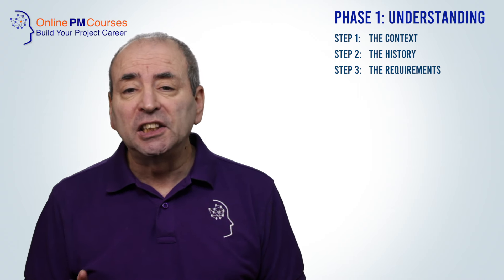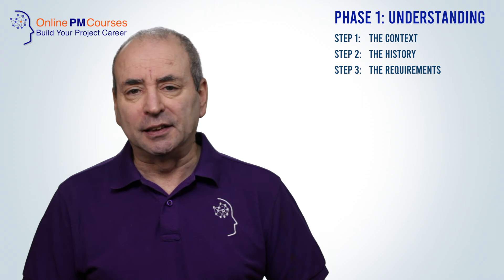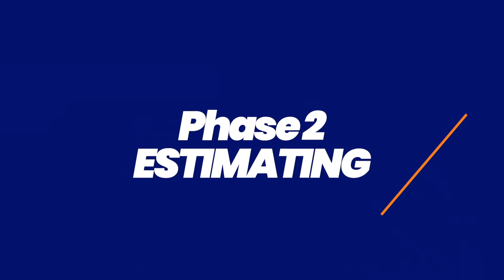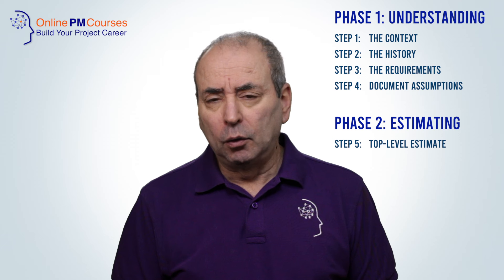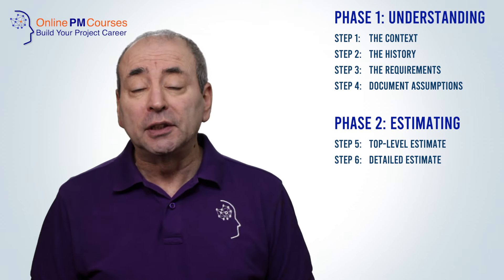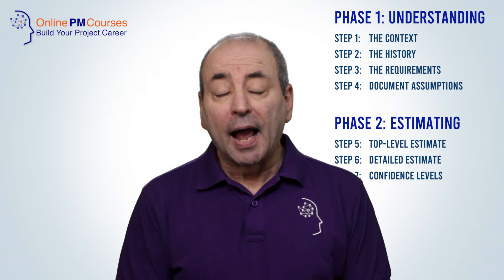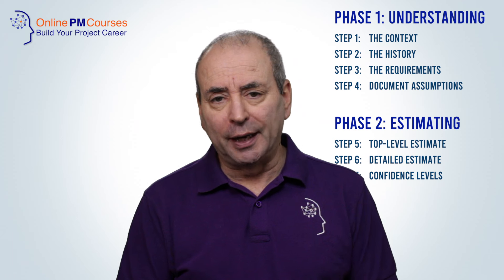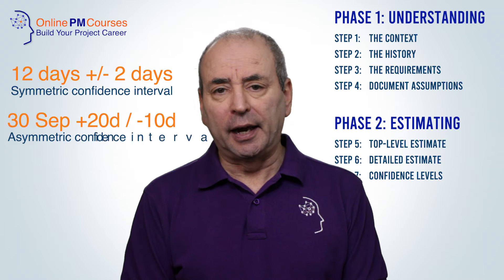Scheduling: How to Estimate Your Project Schedule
Arriving at a robust project schedule is hard. But, in this video, I will break it down into a simple process with three phases and 10 steps.

🎓 Learn Project Management with Mike: The Project Manager's Skills Mastery Program

Summary of my 10-step process for estimating your project schedule

Ph 1: Understanding
1. Understand the context of your project
2. Understand history
3. Understand the requirements
4. Document your assumptions

Ph 2: Estimating
5. Initial, Top-level estimate
6. Detailed estimate
7. Confidence level

Ph 3: Protecting
8. Contingency
9. What if?
10. Checking and review

Recommended Videos
Carefully curated video recommendations for you:

⏱ Chapter Markers...
00:00 - How to Estimate your Project Schedule
00:33 - Phase 1: Step 1
00:58 - Phase 1: Step 2
01:37 - Phase 1: Step 3
02:09 - Phase 1: Step 4
03:02 - Phase 2: Step 5
03:43 - Phase 2: Step 6
04:22 - Phase 2: Step 7
05:38 - Phase 3: Step 8
06:10 - Phase 3: Step 9
06:41 - Phase 3: Step 10